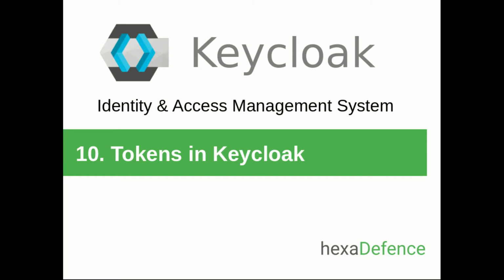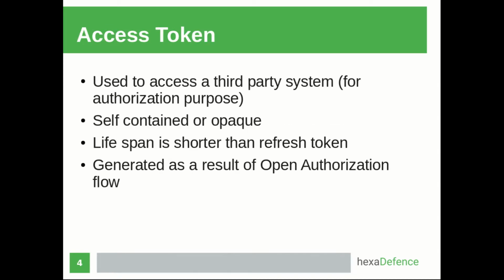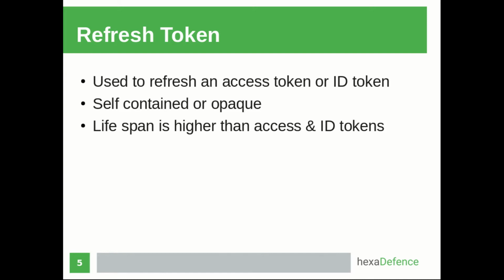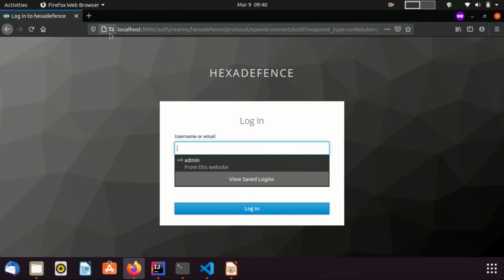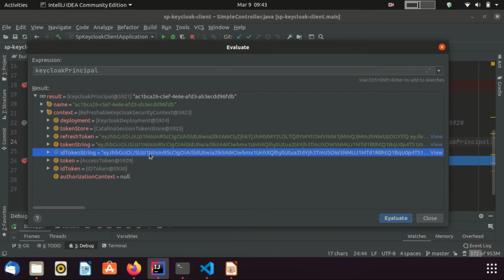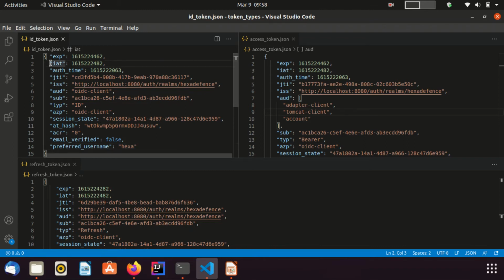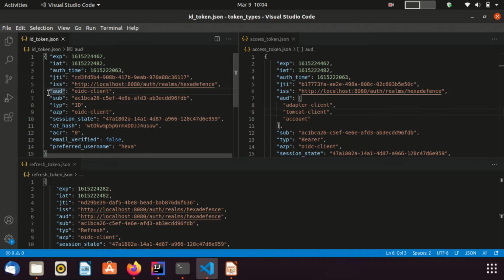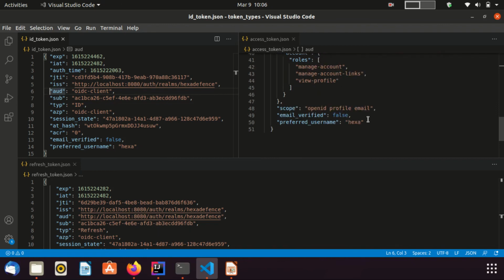Keycloak Tutorial #10 - Tokens in Keycloak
This is the 10th video (Tokens in Keycloak) of a video series on Keycloak identity & access management system. This video explains types of OpenID Connect/OAuth 2.0 tokens and how to extract and inspect them from a web application (client application) secured by Keycloak identity & access management system.

1st Section: Explains about ID tokens, Access tokens, and Refresh tokens
2nd Section: How to extract and inspect above 3 types of tokens